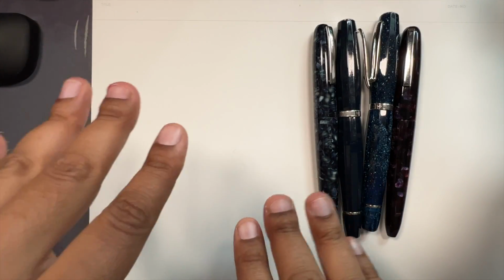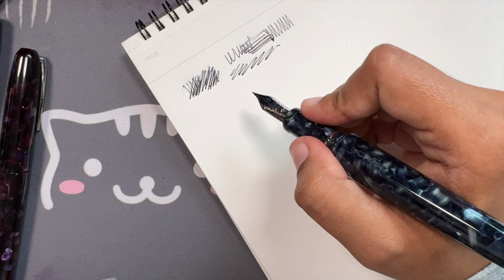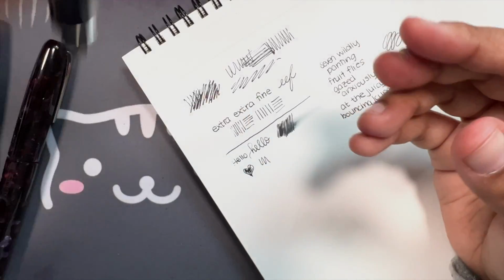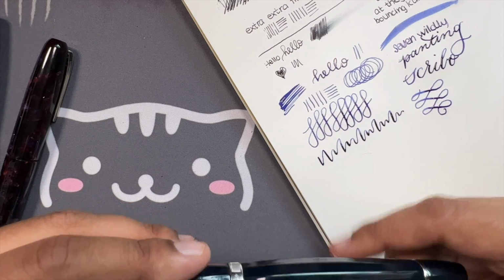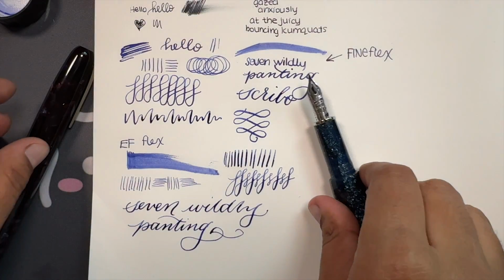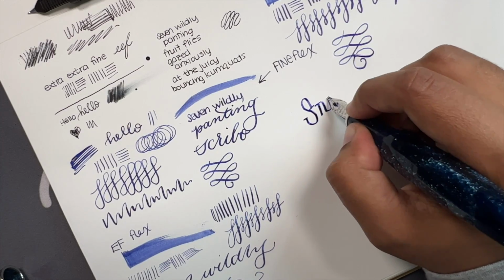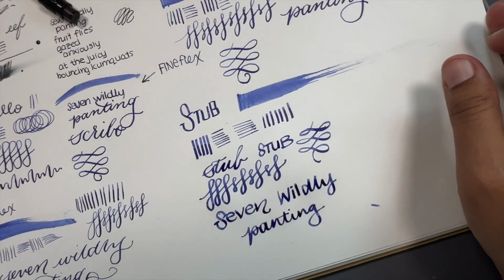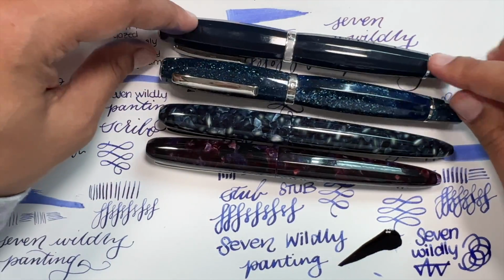Scribo Fountain Pen Nib Writing Samples - Flex and Standard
A huge thank you to Scribo for loaning me the Feel and for providing the additional nib units on loan so I could share them with you! I've had them for quite some time so I am really grateful they allowed me to keep them, test them, and play with them. You can visit Scribo and check out the goodies, and you can shop at Appelboom for your Scribos, which is what I usually do!

My inky friends and newcomers, thank you all so much for watching and being here. My goal is to give you a break from the day, a brief reprieve for a few minutes to enjoy handwriting, writing instruments, inks, notebooks. Light-hearted, simple enjoyment.

And I'd be so grateful if you want to share with someone who might enjoy this.

If you have realized that oddly satisfying pens and inks are your jam and you would like to support my personal creations, please check me out to help keep the ink flowing on this personal channel!

• La Couronne du Comte: •GOURMET10•
• Casa della Stilografica: •FLORENCE•
stilografica.it/
• Appelboom: •friend•
• P.W. Akkerman: •GOURMET10•
akkermandenhaag.nl

SLACK: ow.ly/ftUG50FJB88